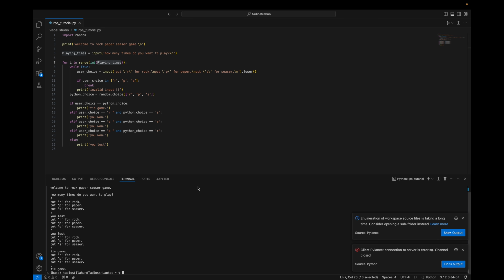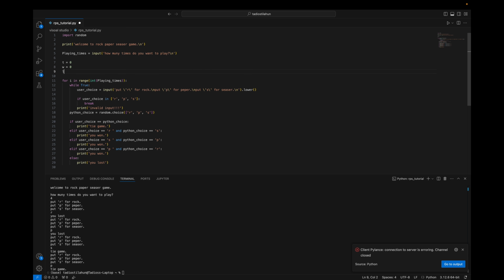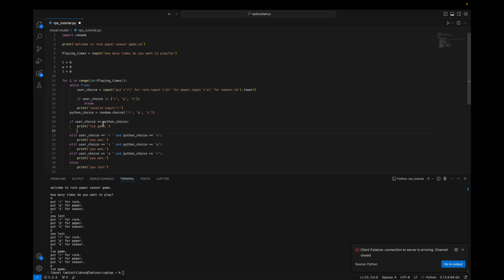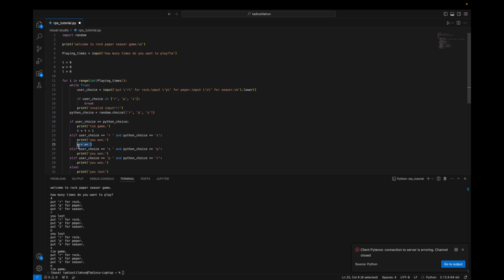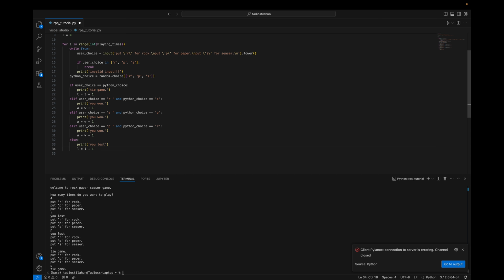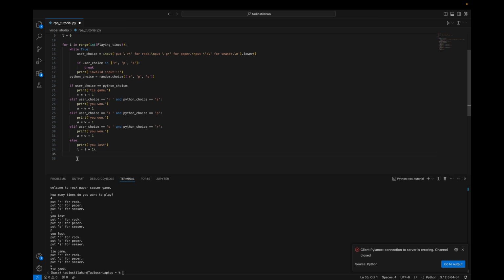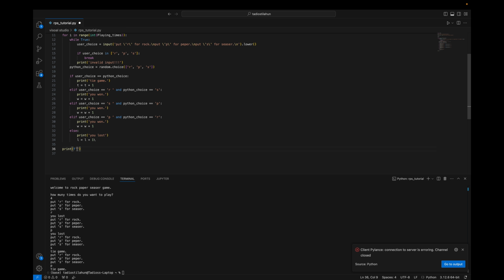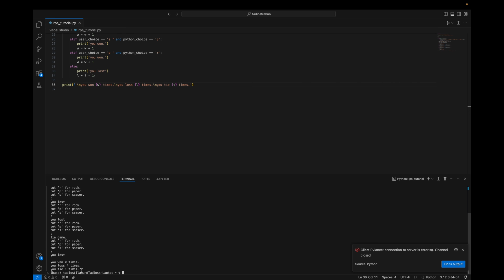rock paper scissors game project in python. pt5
in this video I am continuing the part 5 video for building a rock paper scissors game in python code. in this video I am showing you how we can score those loss, won or tie score in this project. I did that by giving variable for those 3 score and add up when it is happened, and printing out those variable in the last code. in the upcoming video I will show you how we can loop through in till the user is not longer interested so make sure to subscribe.